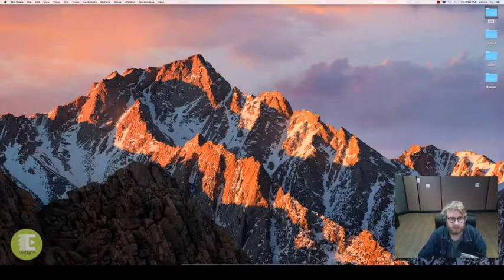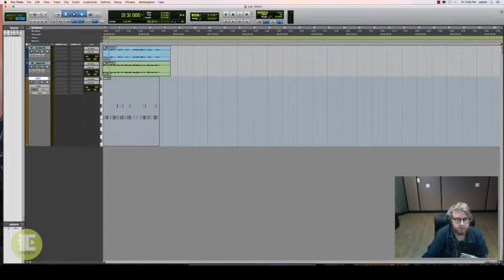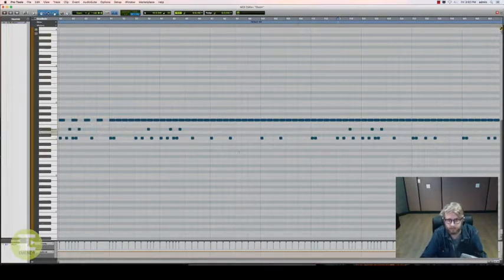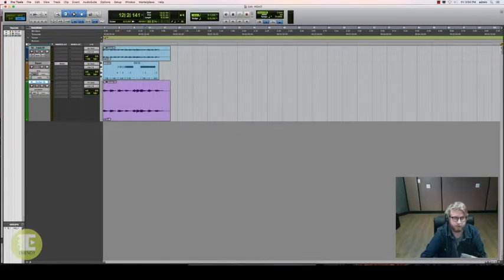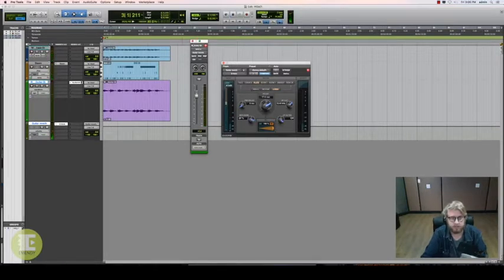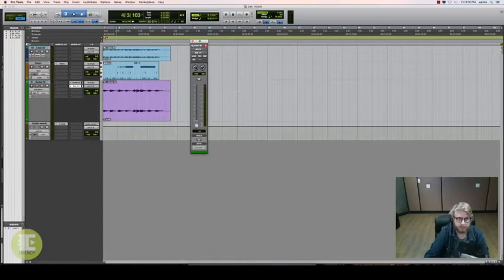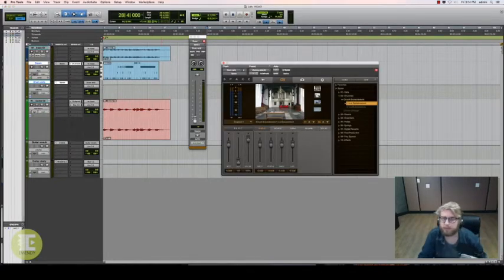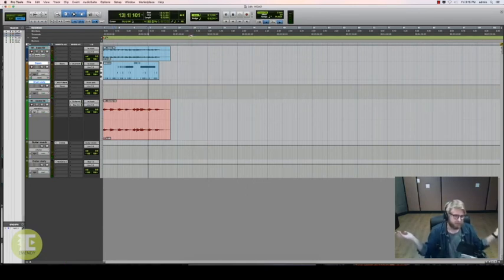Pro Tools Basics